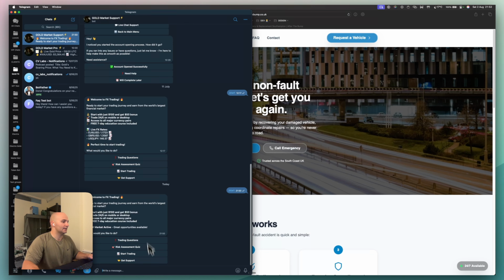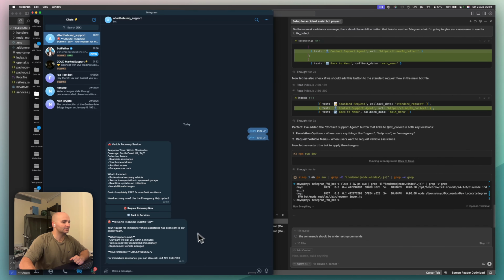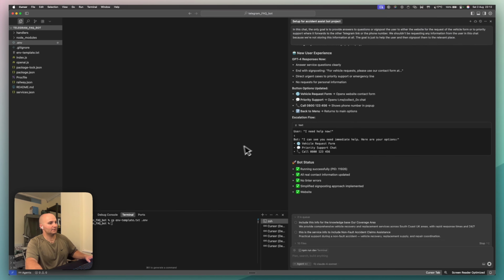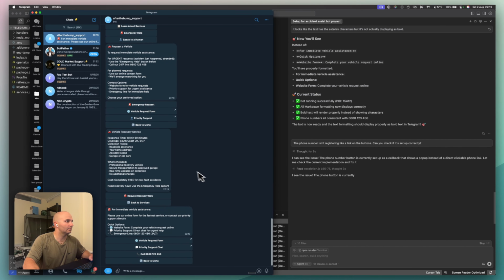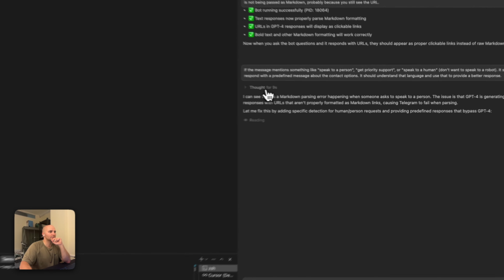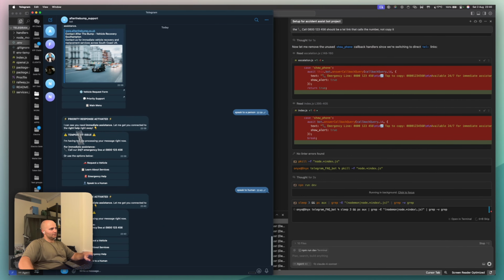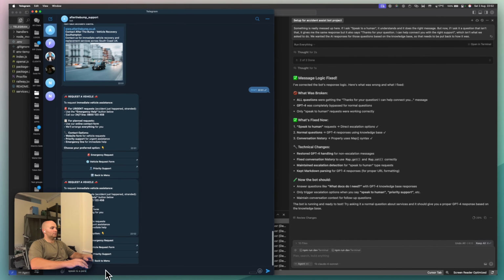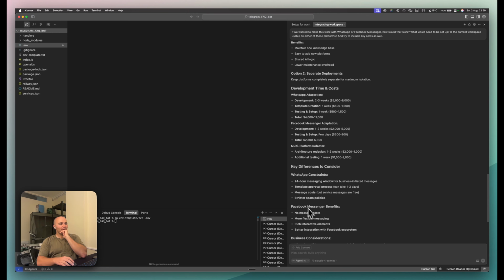How I Built an AI Telegram Bot for a Local Business (Vibe Coded)